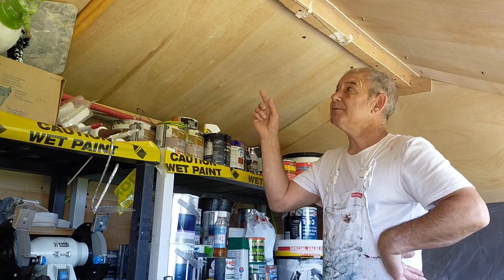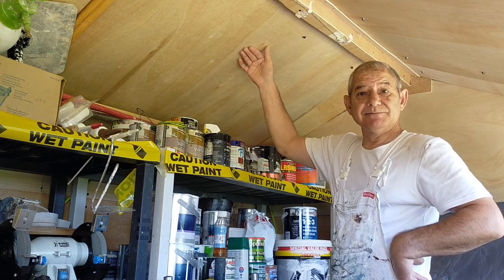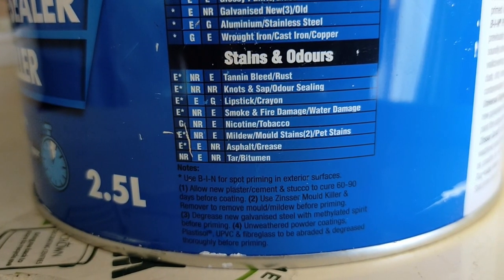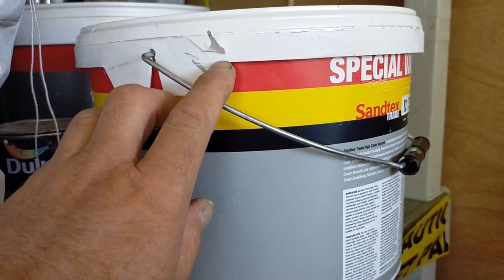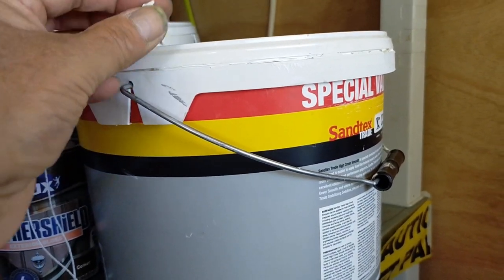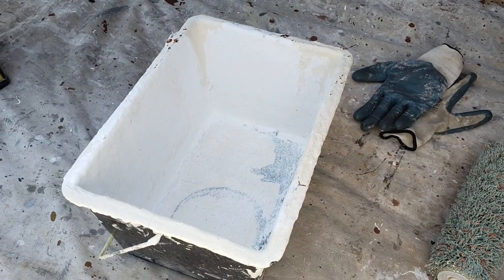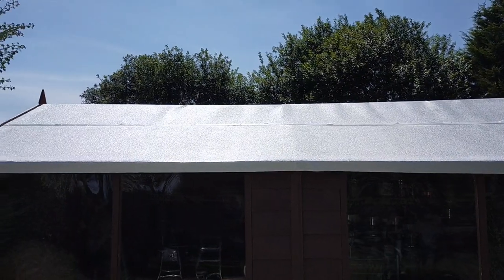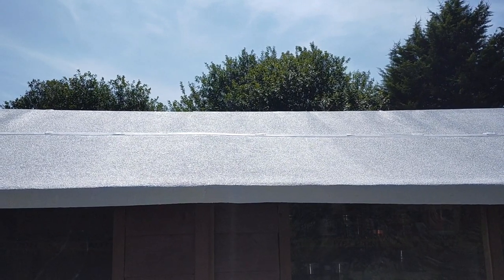How to paint over bituminous materials